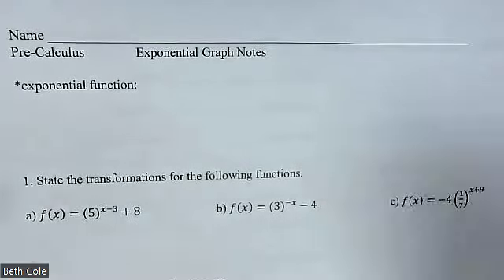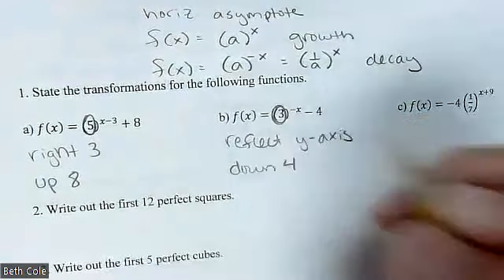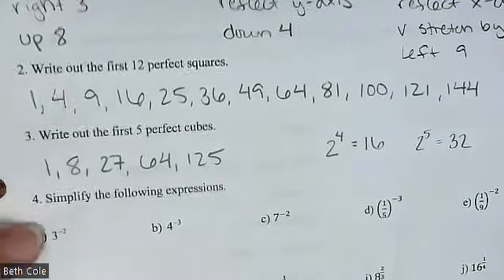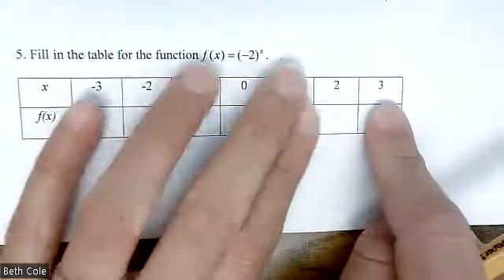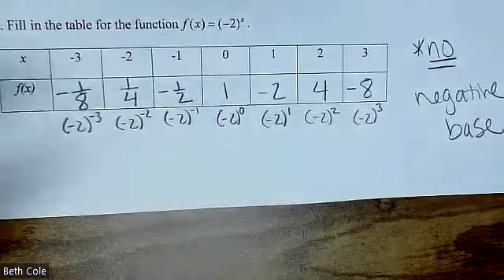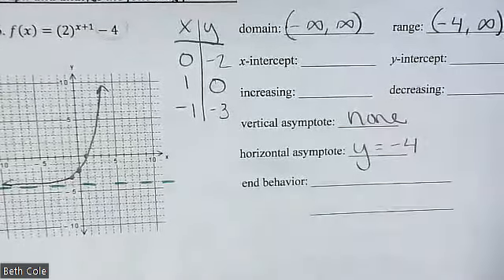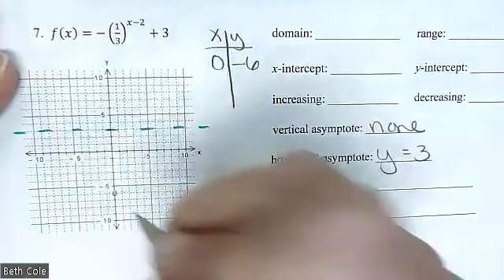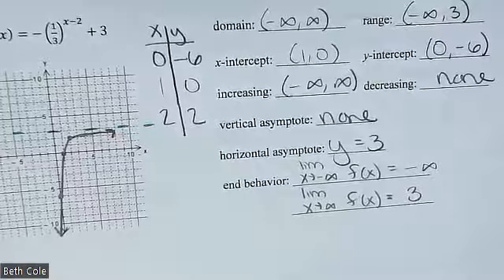exponential graphs part 1